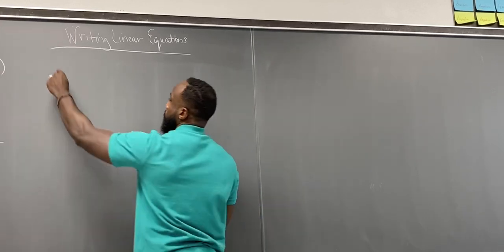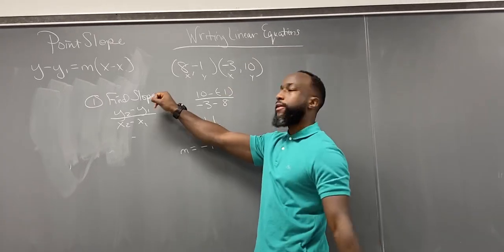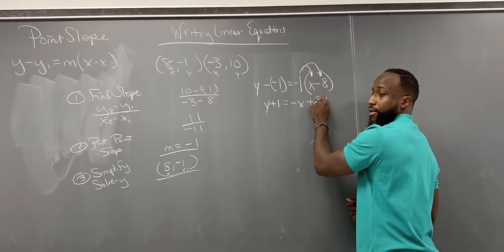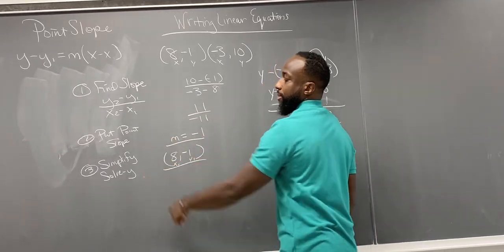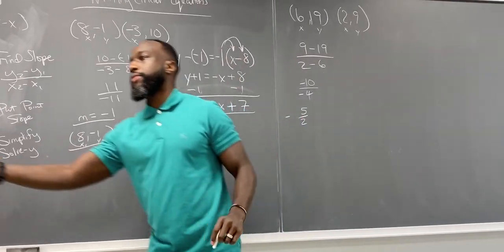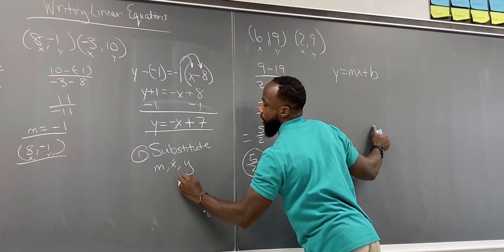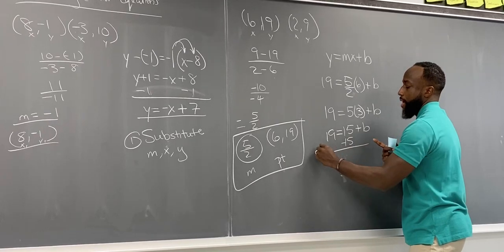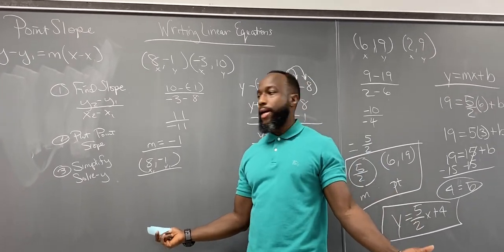Algebra: Point Slope & Slope Intercept Form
How to write a linear equation when given 2 points